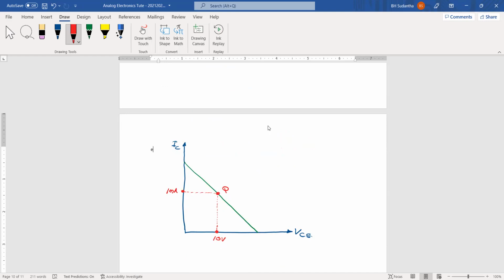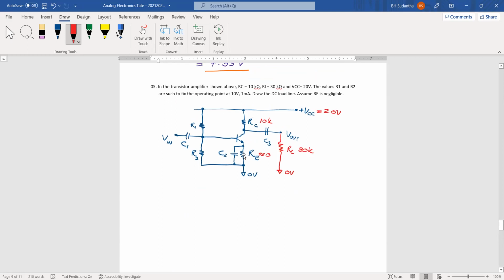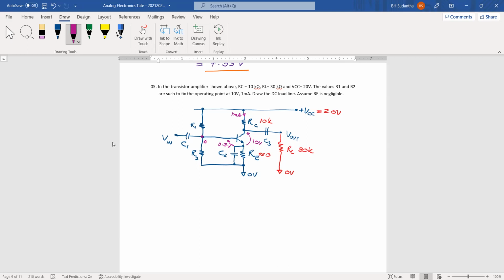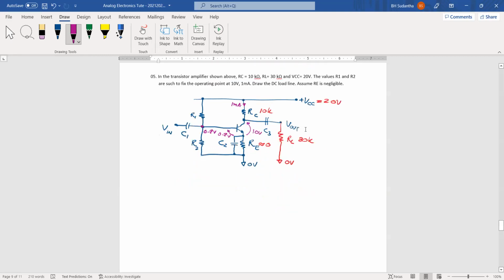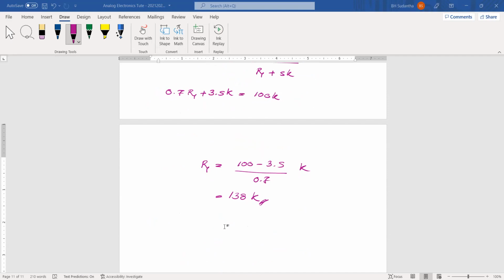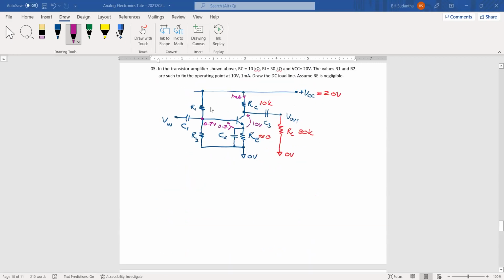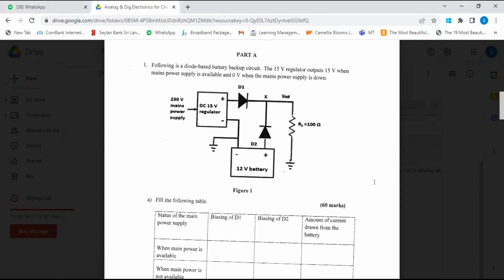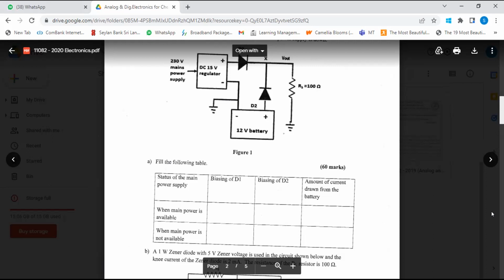AnalogElectronics 20212022Batch Tute PartB